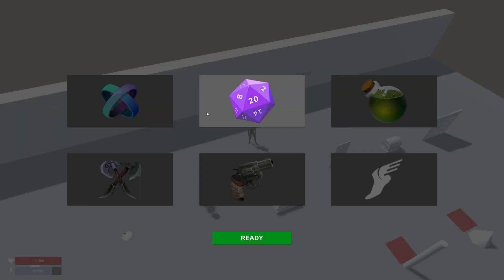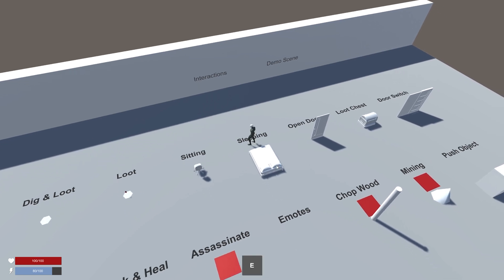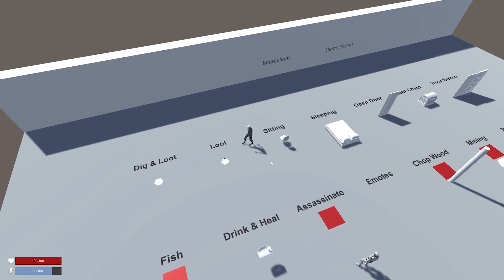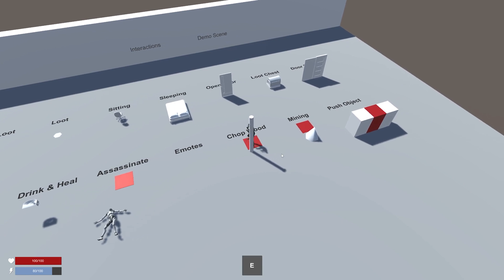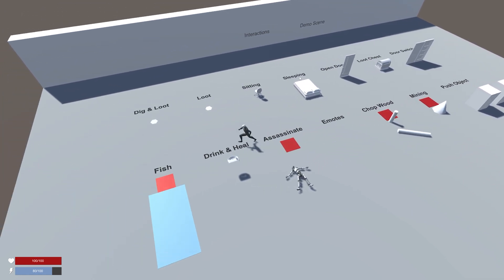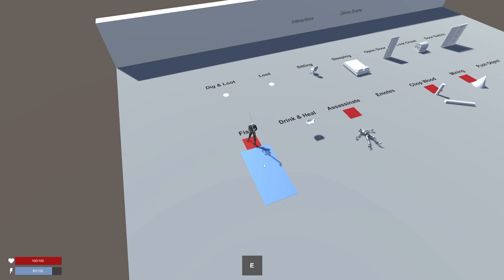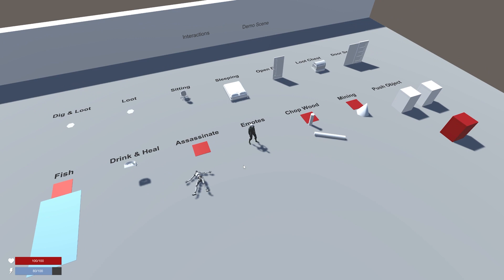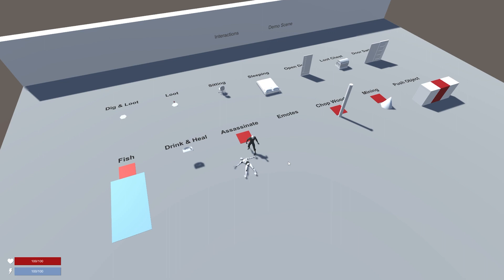Basic Interactions - Out Now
Basic Interactions is an easy to use kit for Game Creator 1 or 2, that includes simple drop-in prefabs that allow you to make level design a lot easier. None of these require Global Variables or anything similar. These can be used in existing projects.
Every additional official module you own will expand or improve the functionality of these prefabs.